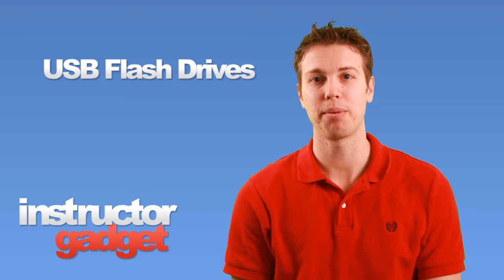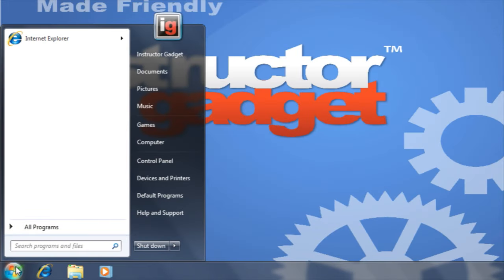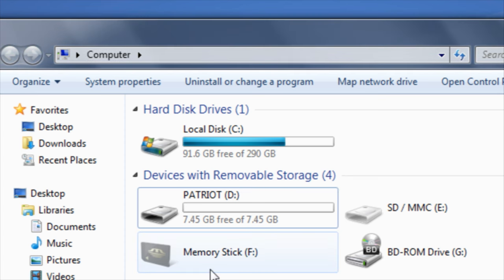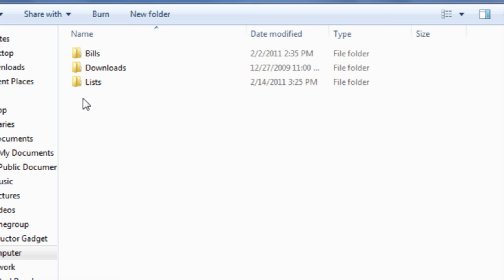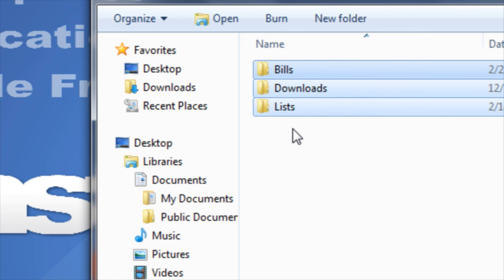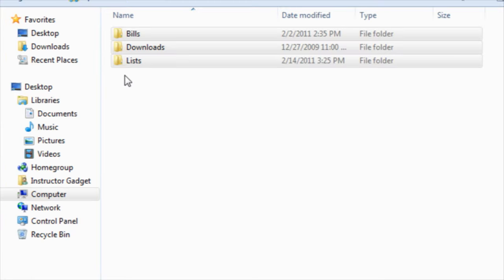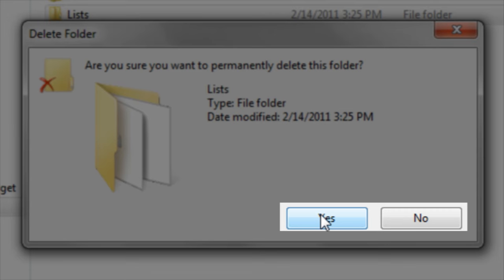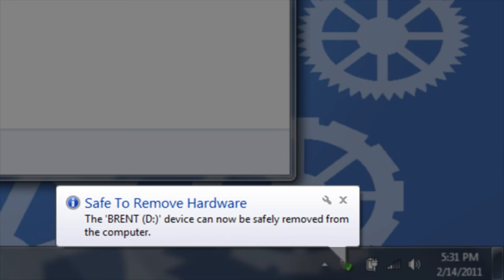How to Copy or Transfer Files from a Computer to a USB Flash Drive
We'll learn how to transfer files to and from a USB flash drive in Windows 7. Check out the updated video for Windows 10

Our current recommendations for USB Flash Drives as of April 16, 2020. Instructor Gadget may receive compensation if you make a purchase using one of our affiliate links; however, we value your trust above all and we will never recommend a product we do not genuinely believe in.

Instructor Gadget's Most Economical Recommendation:

Instructor Gadget's Top Recommendation: